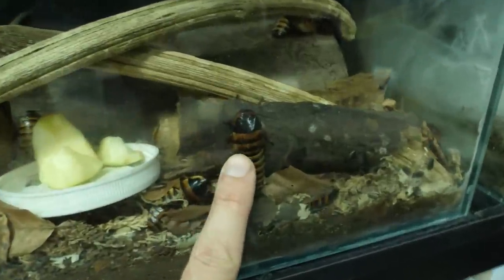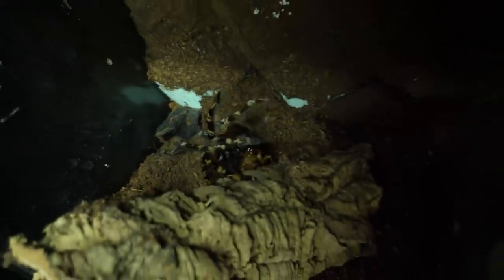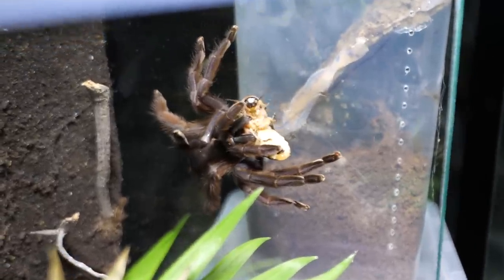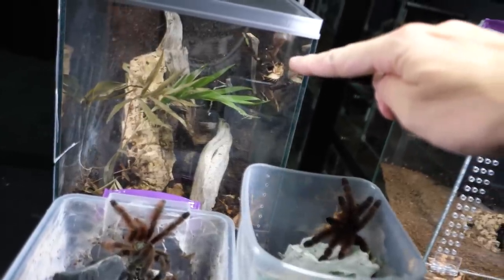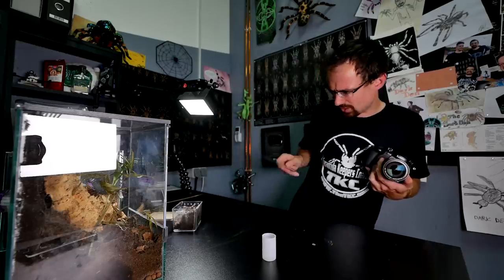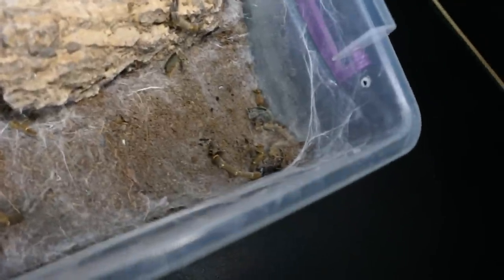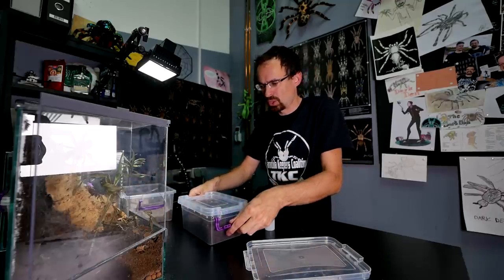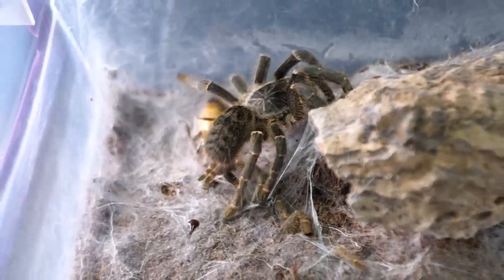Me and THE BOYS eating some ROACHES...kinda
00407
poecilotheria rufilata
poecilotheria subfusca
tapinauchenius violaceus
caribena versicolor
grammostola pulchra
chilobrachys dyscolus
linothele megatheloides
pterinochilus chordatus
Orphnaecus philippinus
grammostola pulchripes
feeding
tarantula
me and the boys